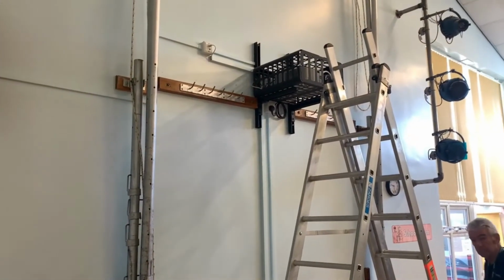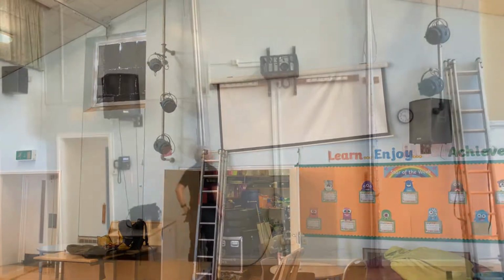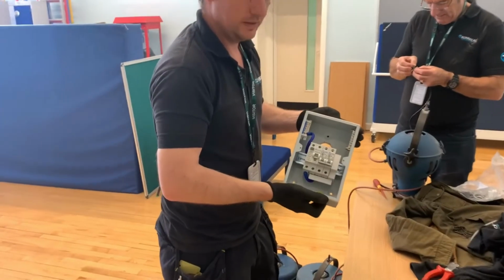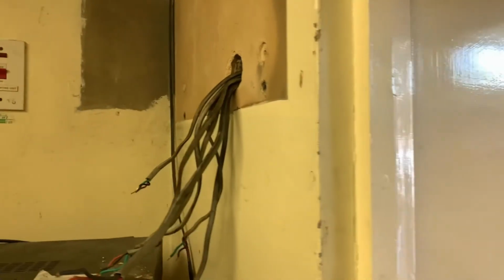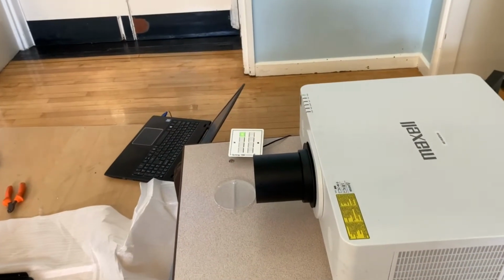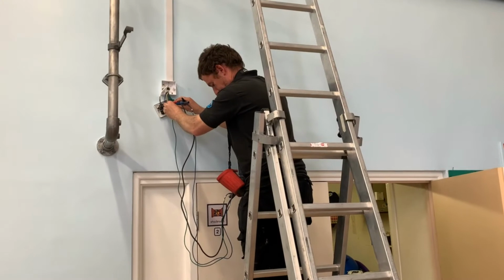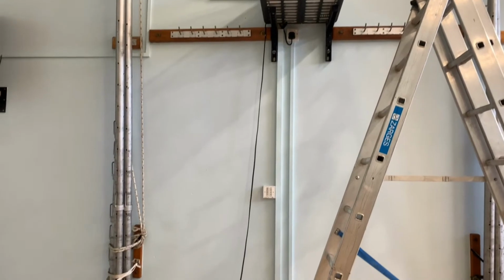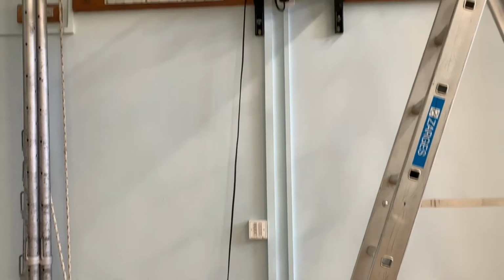Out and about with Dan 10th June 2021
Dan, Andy and Dave are installing a new projector and screen at this school, as well as replacing the old lighting and dimmers with LED fixtures and a new power supply.

If you've got a similar project you need help with, then tell us about it